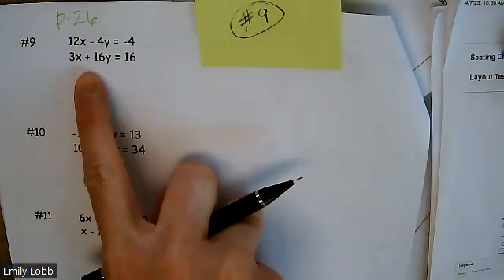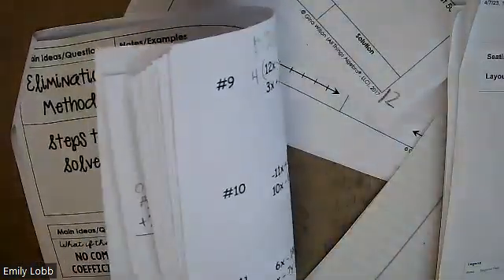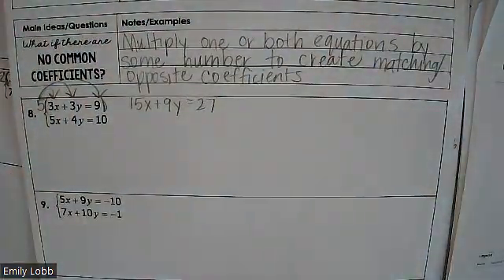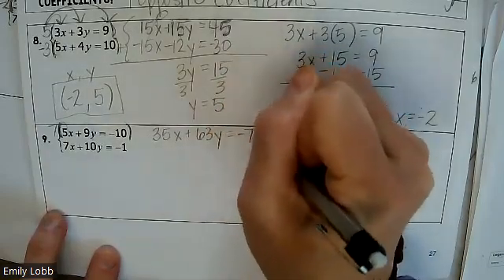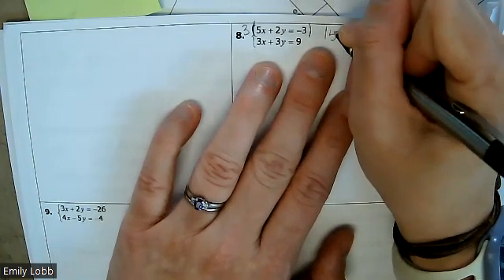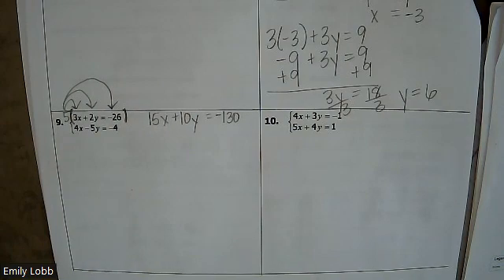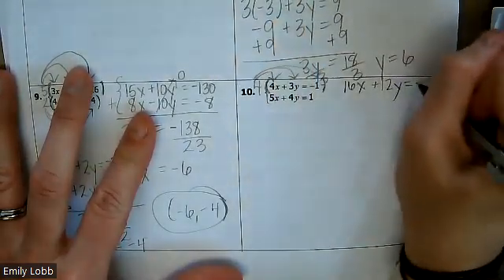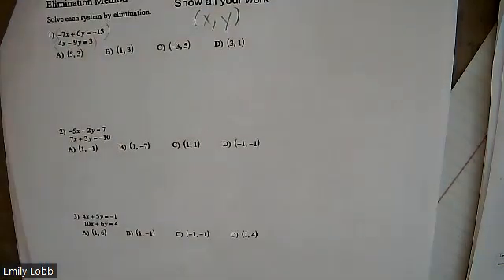Course 3 Elimination Method for Systems Finding Common Coefficients Changing Both